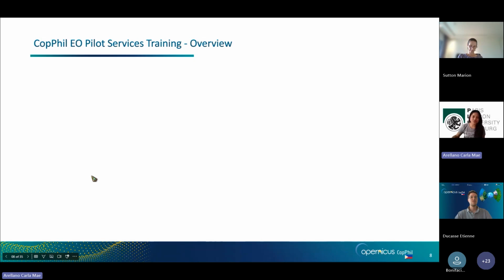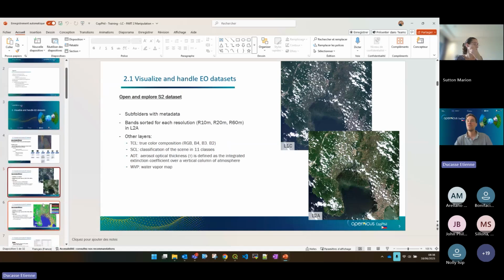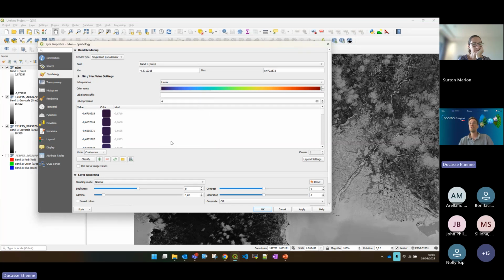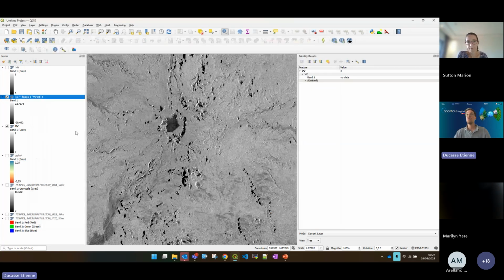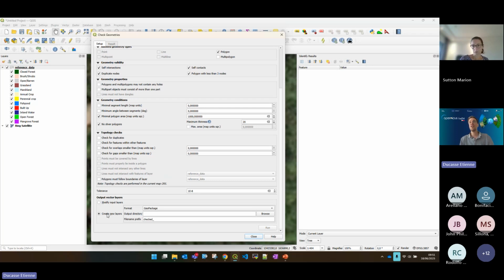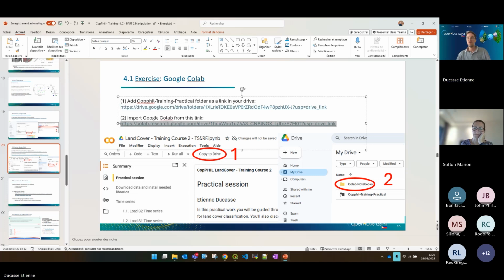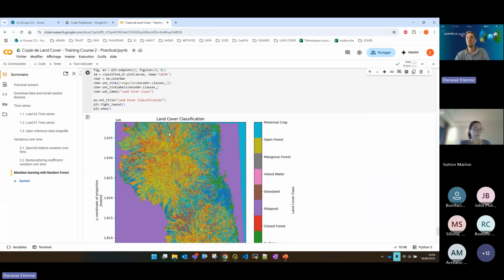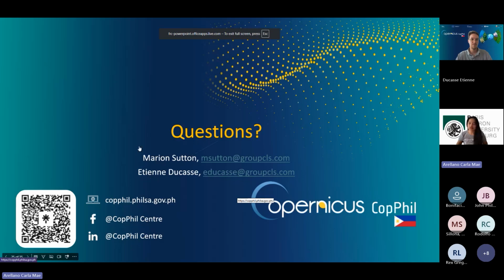CopPhil Land Cover Monitoring - Part 2: Practical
The CopPhil Centre under the EU Copernicus programme in the Philippines held the second part of the  Land Cover Monitoring Training course on 17-18 June 2025.

This practical session introduces participants to satellite-based land cover monitoring using Copernicus data. Participants will learn how to visualize and process EO datasets, create training samples, and run the CopPhil Land Cover service.